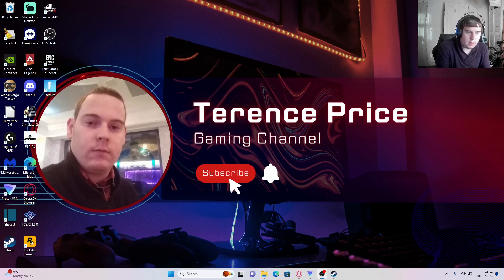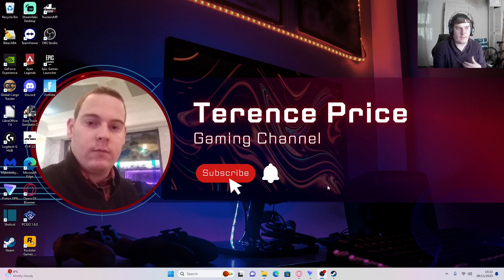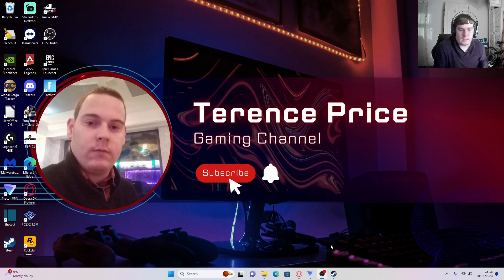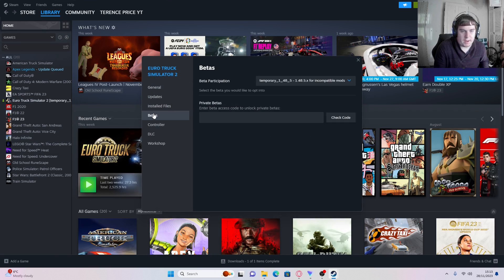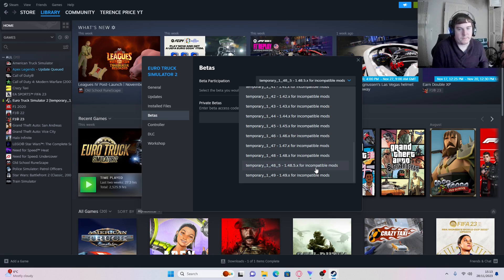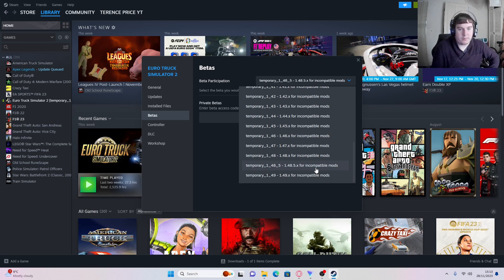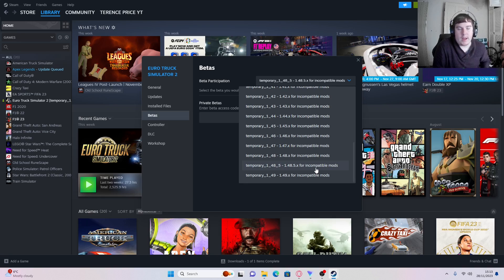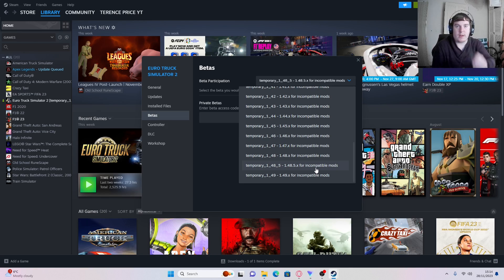How to Downgrade ETS2 For Online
In this Video i will show you how to downgrade ETS2 Euro Truck Simulator 2 so you can still play ETS2 Online TMP Truckers MP! Hopefully this Video is of help to you! If the Video helps consider hitting the Like Button :)